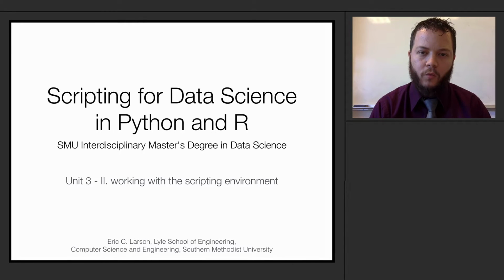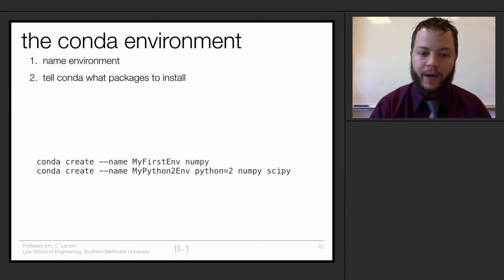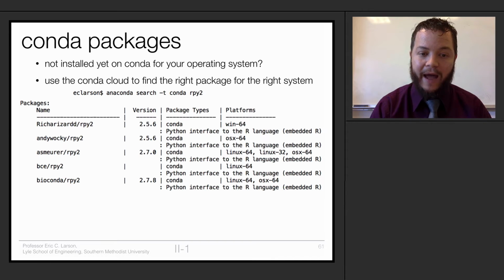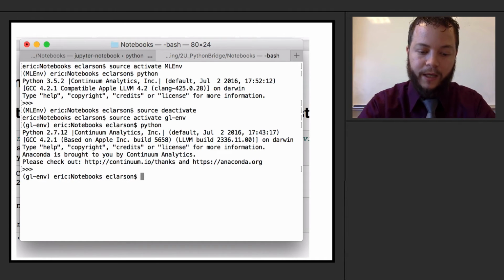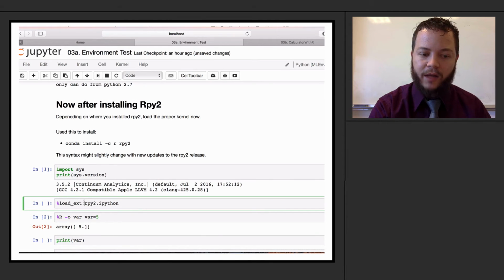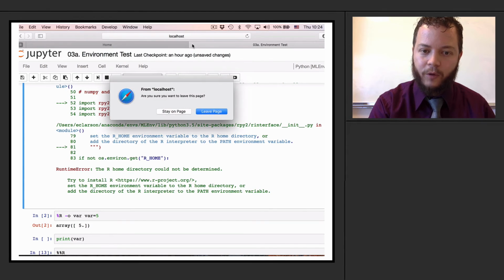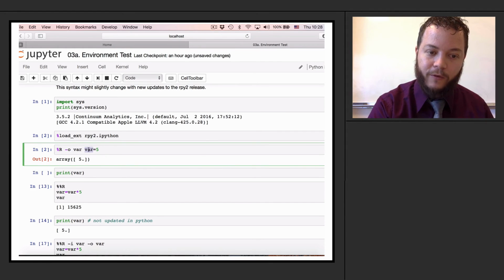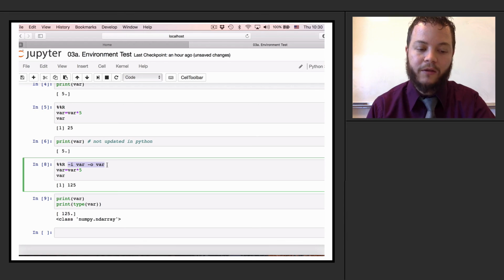Unit3 II 1 and 2